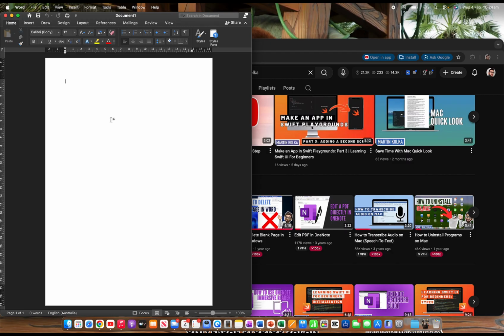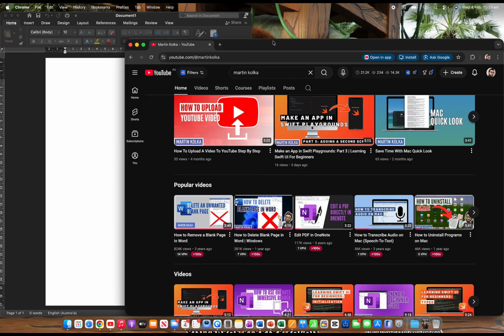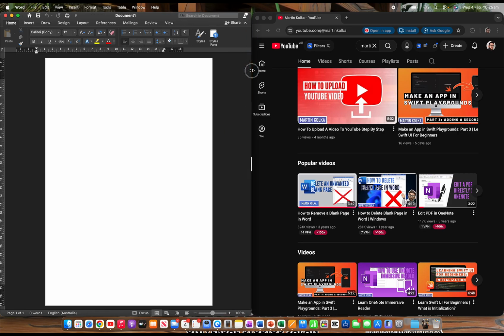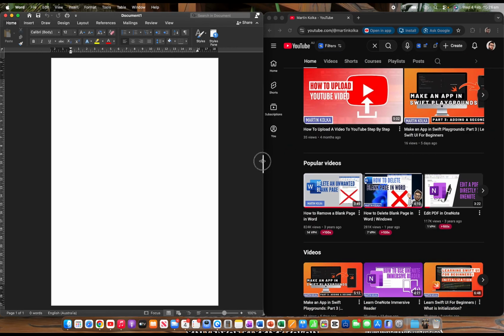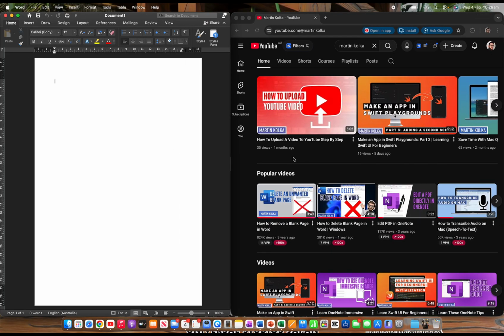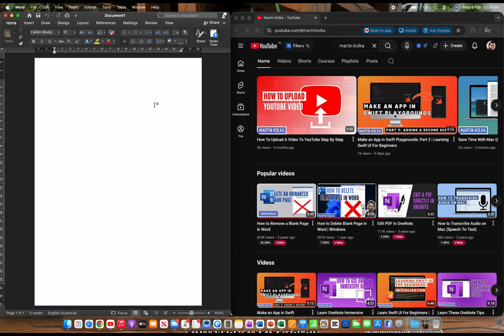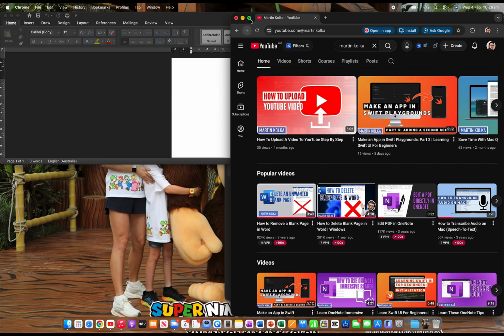How To Use Split View On Mac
Split view on mac allows you to organise windows side by side. This video shows you how to use this useful feature.